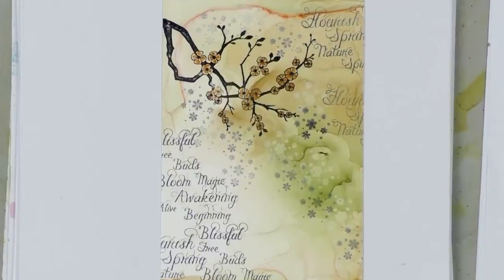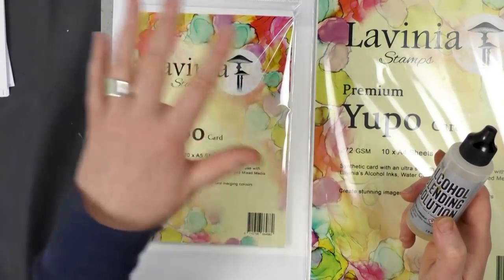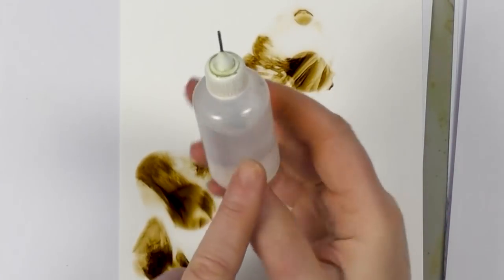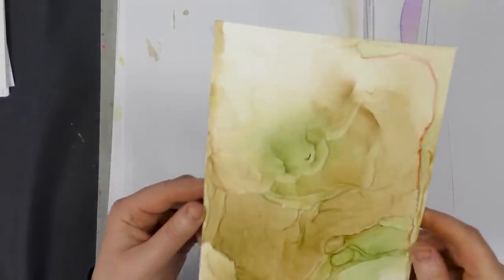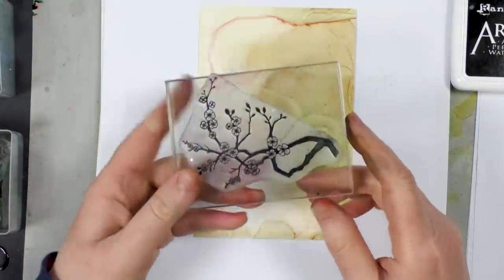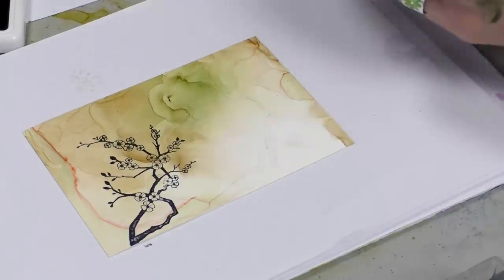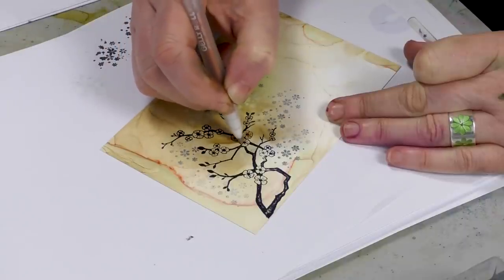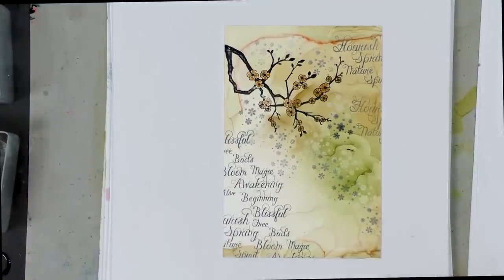Blossom Branch - A Lavinia Stamps Tutorial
We are exploring more of the techniques associated with using Alcohol Inks on Yupo Paper this week. Today, Tracey takes us through the fundamental steps involved as she created this lovely Blossom Branch card.